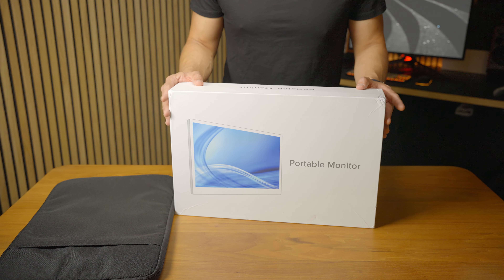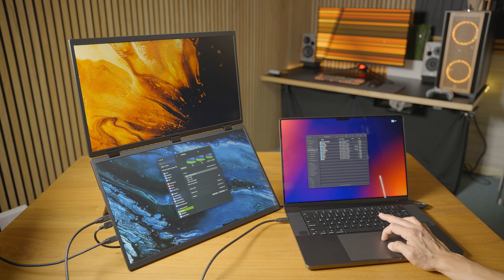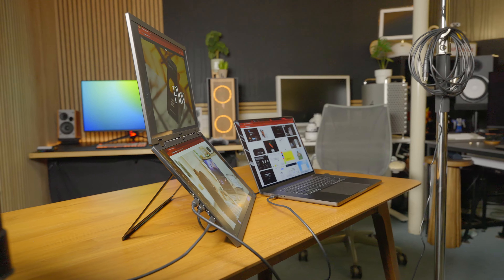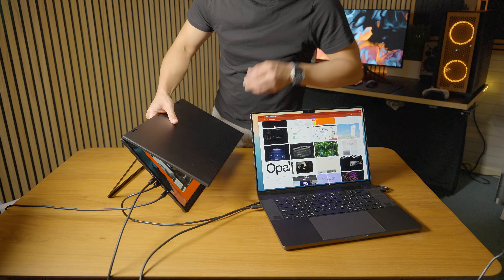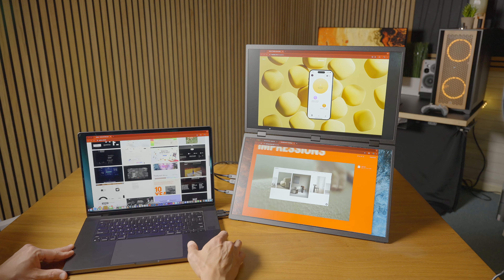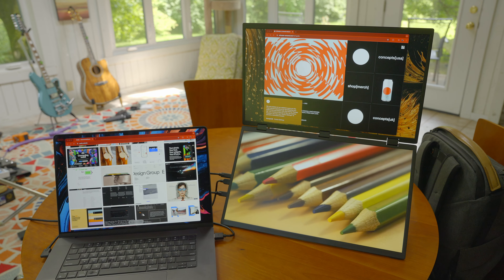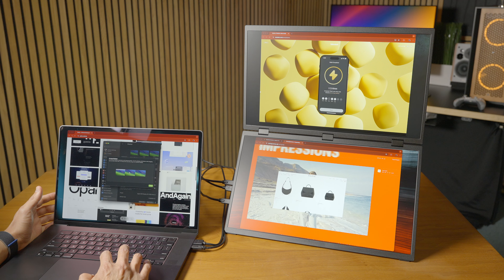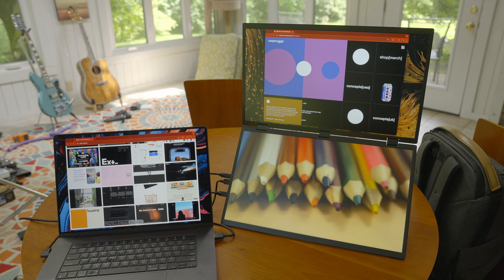UPerfect Dual 18.5" 100Hz Portable Monitor Review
Today I review the UPerfect UStation Delta Max - Stacked Monitor Laptop Dual Screen with folding 18.5" Displays!

Use these codes on the UPerfect site 👉🏼

My PC:
AMD Ryzen 5800X3d 👉🏼
Corsair Vengeance RGB PRO DDR4 32GB (2x16GB) 3600MHz 👉🏼
NZXT N7 B550 Motherboard for AMD AM4 👉🏼
HDMI Cable I'm using with this display 👉🏼

Edited via Davinci Resolve on the 16" M2 Max MacBook Pro, the 42" LG C2, and Apple Studio Display.

00:00 - INTRO
00:19 - SPECS
00:41 - OSD
00:50 - Initial Setup
01:22 - Full of features
01:31 - Ergonomics
01:49 - PPI
02:05 - Multi-Tasking
02:29 - Accurate Color!
02:35 - Size & Portability
03:01 - Alternate Positions
03:31 - Unique Product
03:49 - Connect a Console!
04:27 - Discount Codes!
04:51 - Value
05:27 - Final Thoughts
05:35 - OUTRO